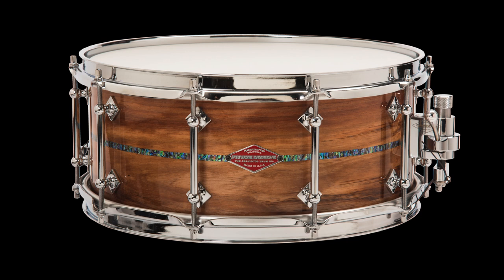Black Acacia Private Reserve Snare Drum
Craviotto Vice President, David Victor, plays and discusses this new wood species for 2017. Black Acacia is locally harvested in Northern California where Craviotto is based. Craviotto's Private Reserve line represents the pinnacle of drum craftsmanship and materials.